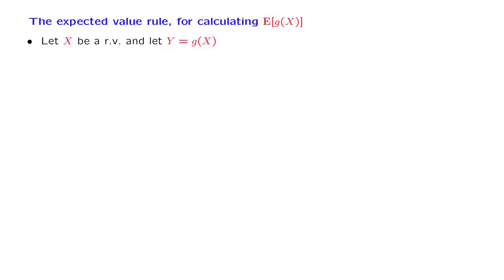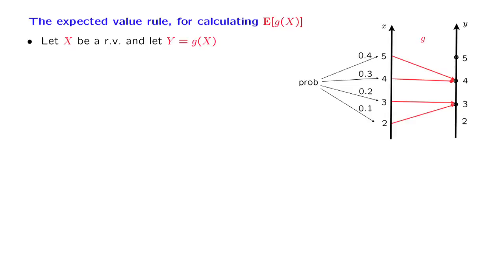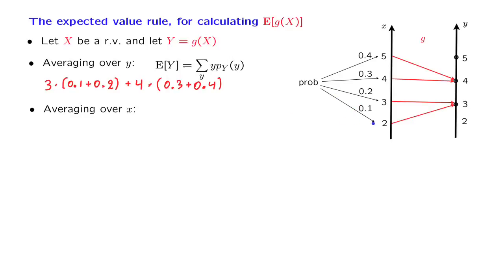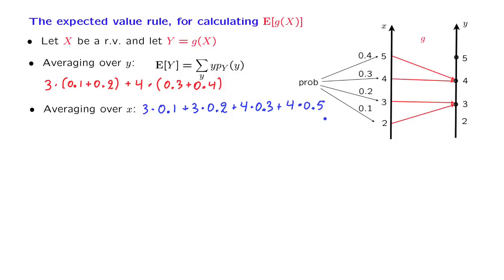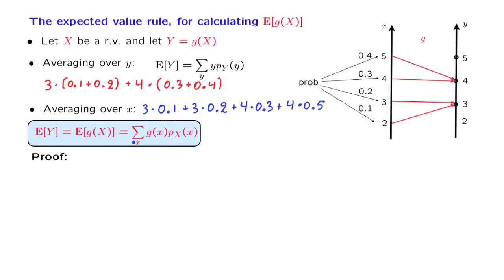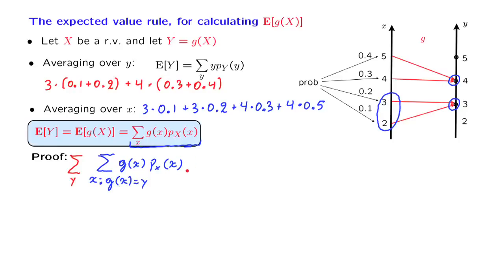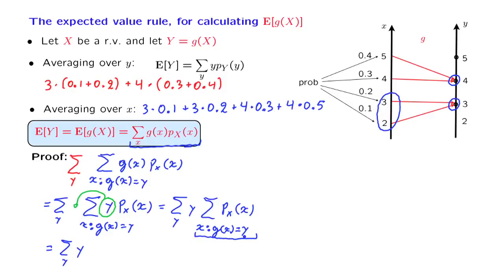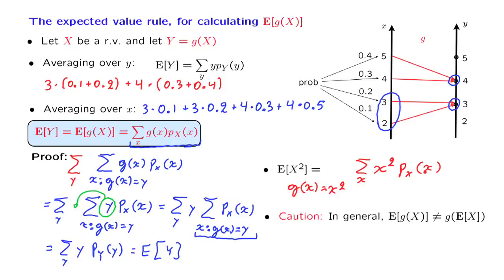L05.10 The Expected Value Rule